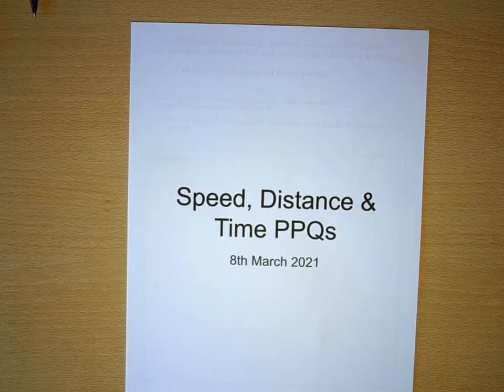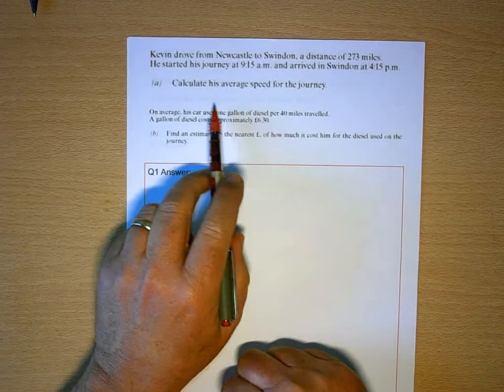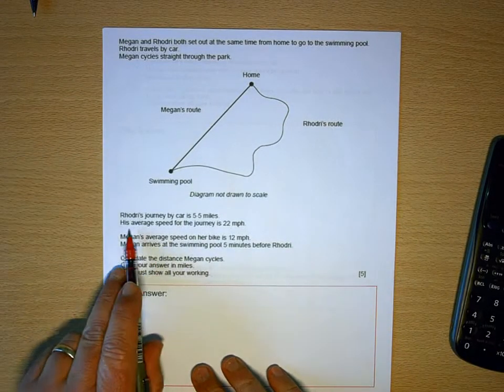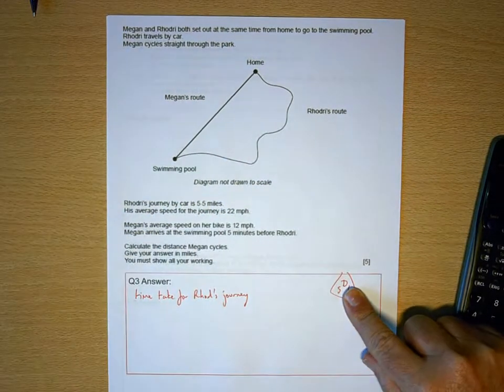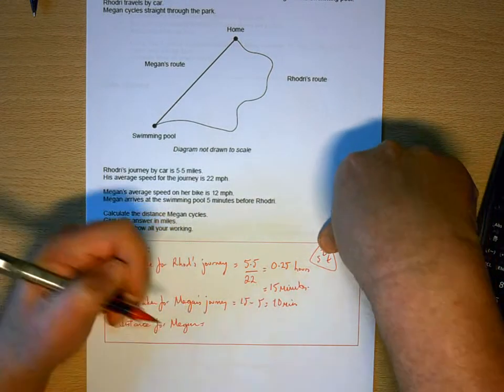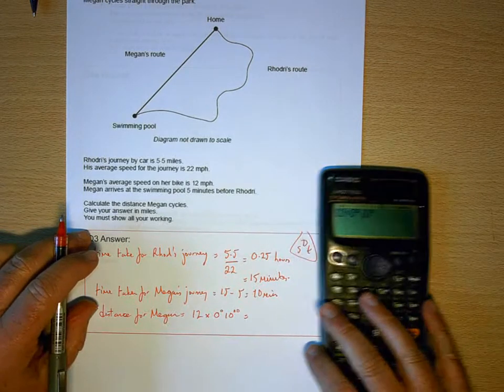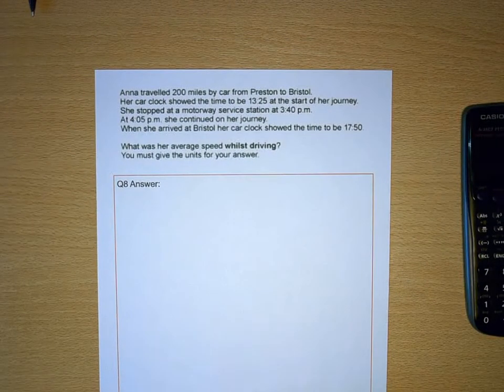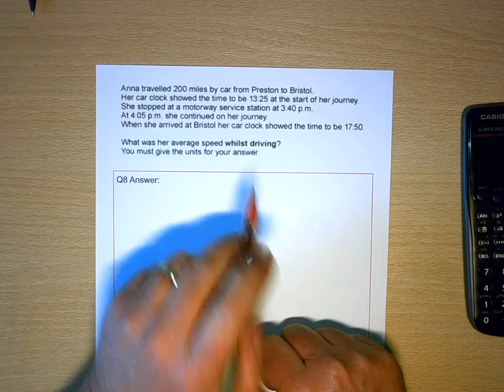08 03 Speed PPQs Jones Solutions